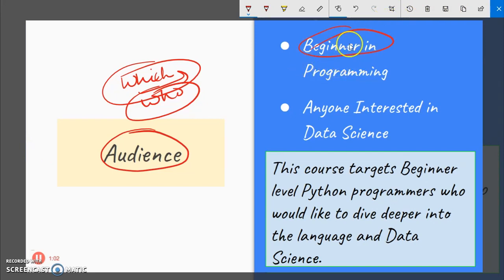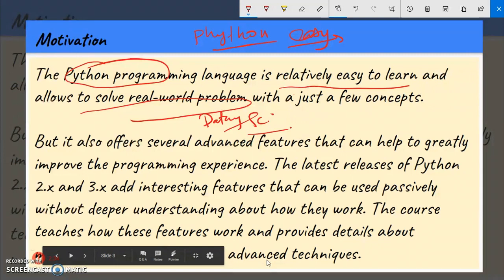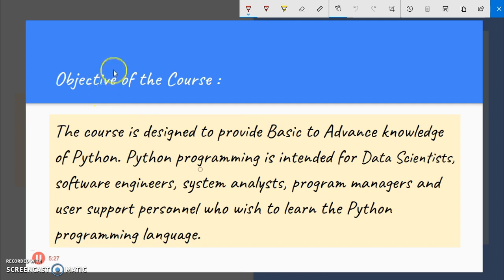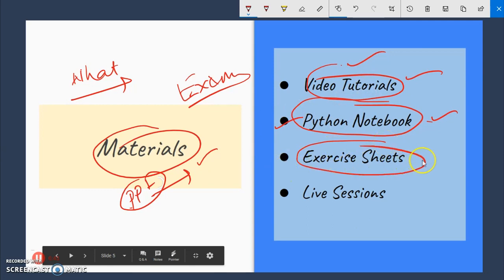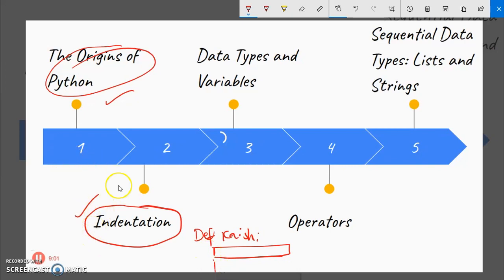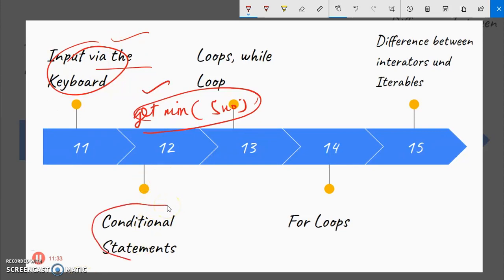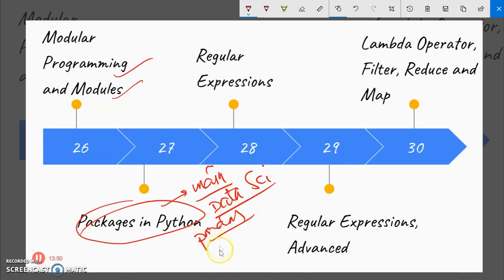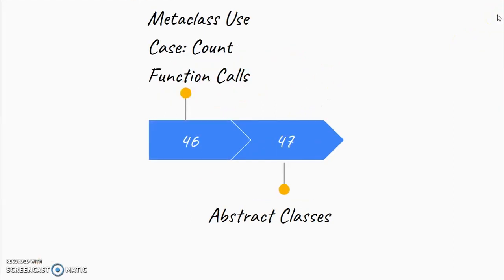Python Course Overview | Learn Python For Data Science | LT #2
Hi Everyone!

In this video you'll see the course overview of our course Learn Python For Data Science. In this course we'll have about 50+ lectures( Presentation + Hands on session ). We'll have live session each week for doubt clearance.

Your Queries-
data science,
deep learning,
machine learning,
google colaboratory setup,
learn python for data science,
the engineer guy,
how to work on google colab,
google colaboratory,